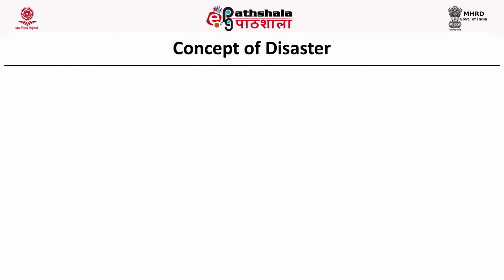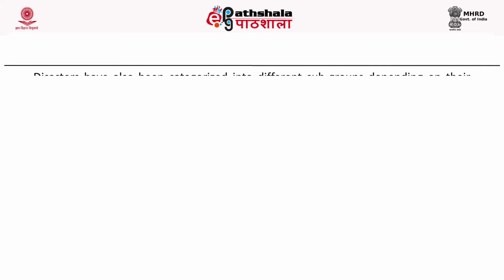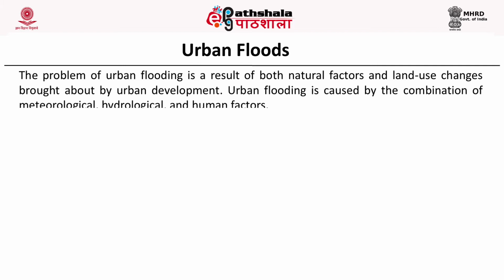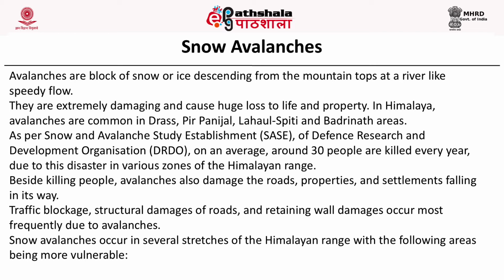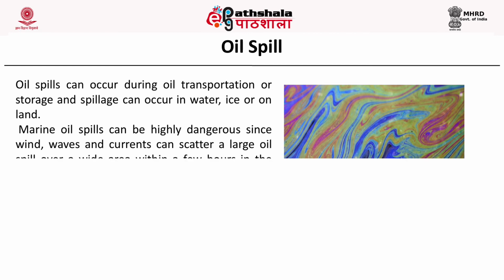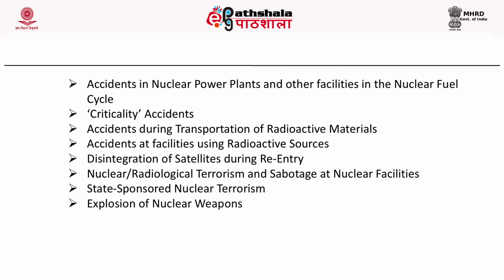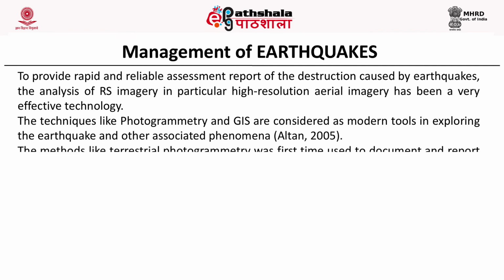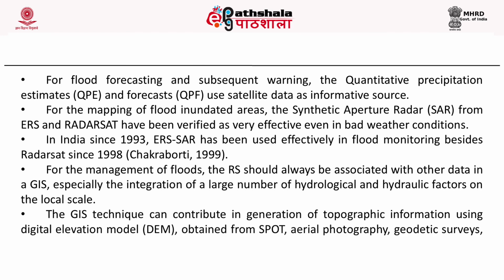M-34. Application of Geospatial Technology in Disaster Management